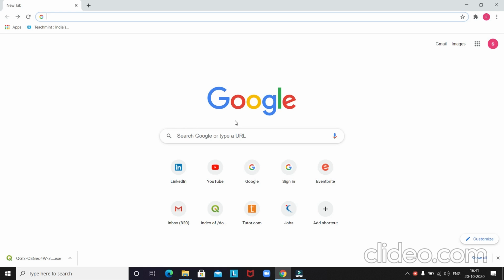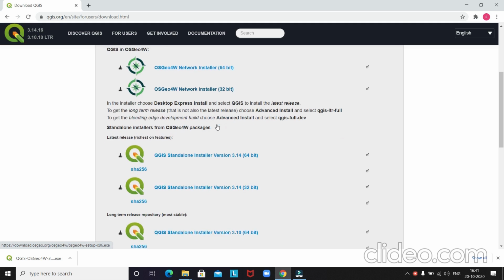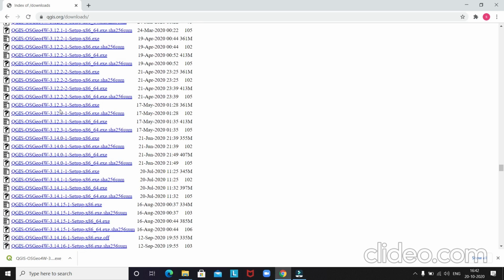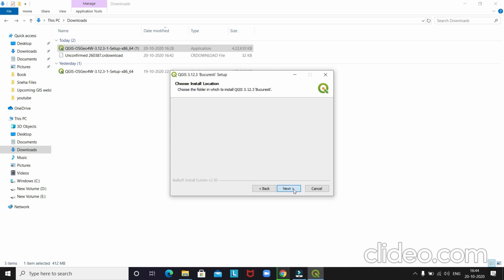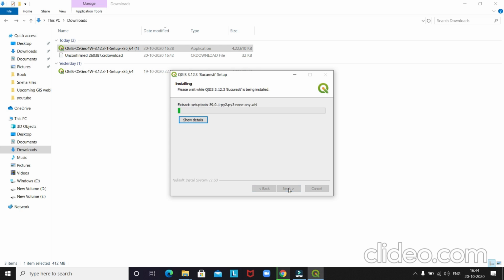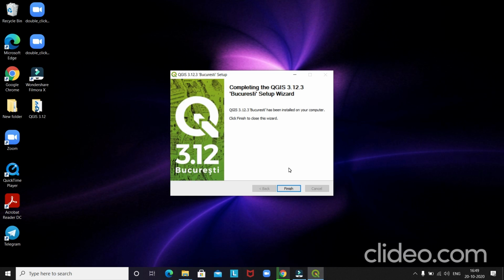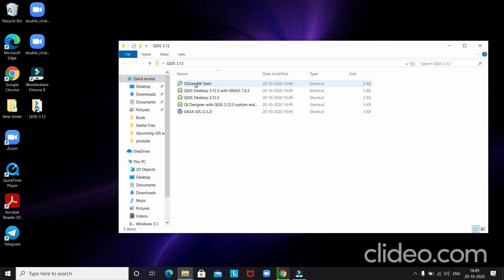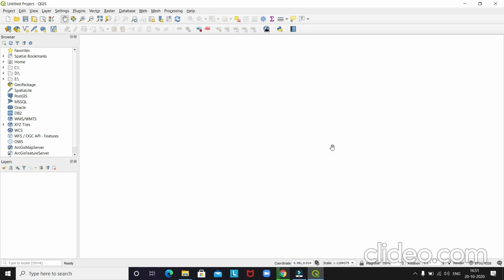Demo by Sneha Syamprasad | How to download and Install QGIS software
I am Sneha Syamprasad and I am passionate about GIS (Geographic Information System) and currently working as a GIS Analyst and I normally post on GIS, soft skills, helpful tools, Management etc.

In this video we would be covering the steps to download and install QGIS software.

Yesterday is not ours to recover, but tomorrow is ours to win or lose :)